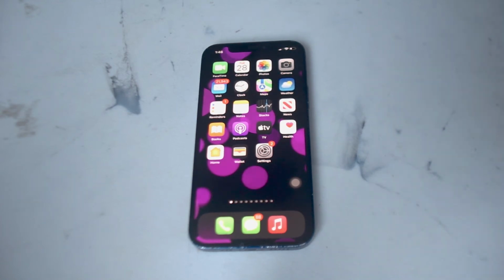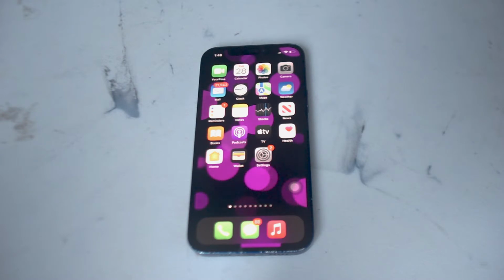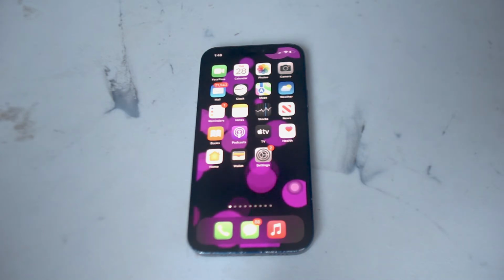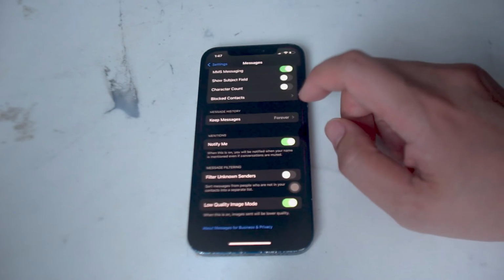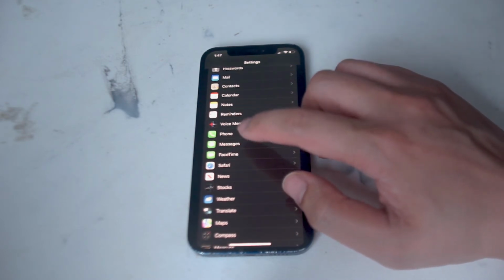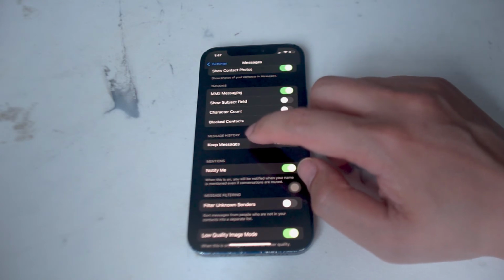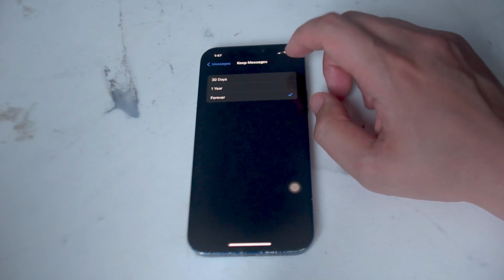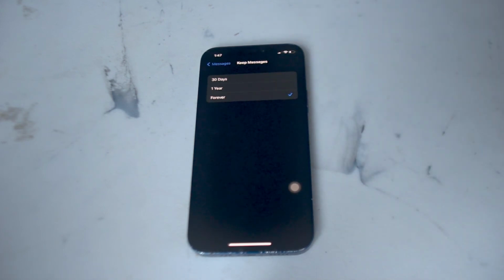iPhone Tutorial | How to fix missing messages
This video will go over how to fix missing messages on message or iMessage on the iPhone 13 with iOS